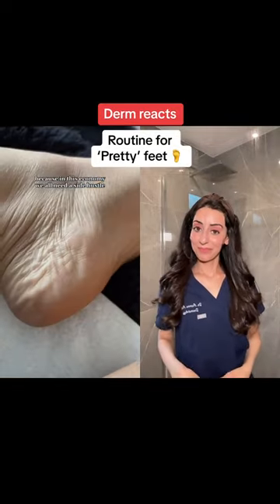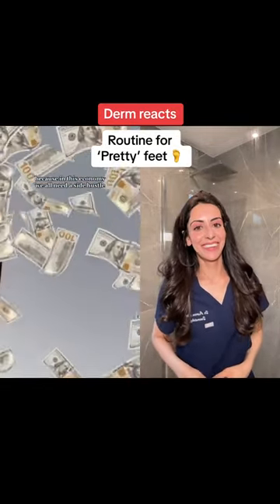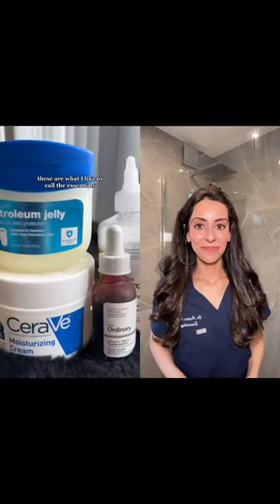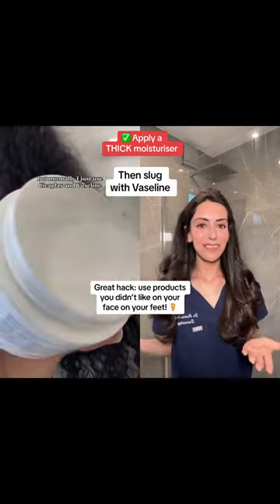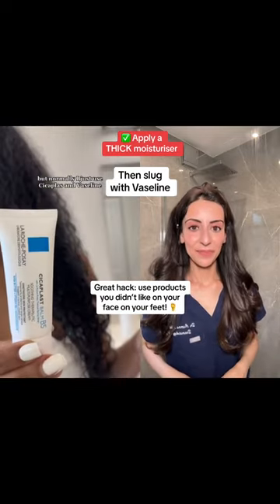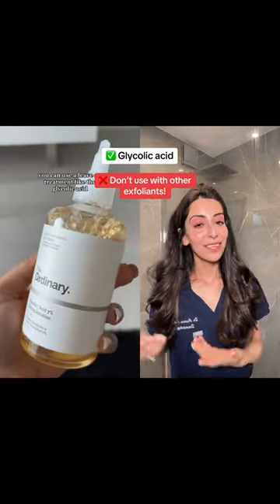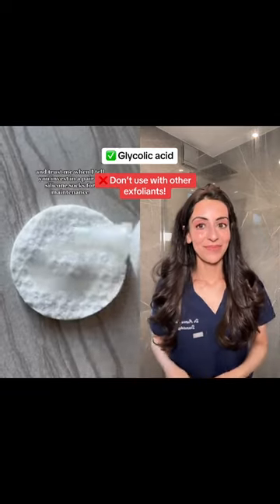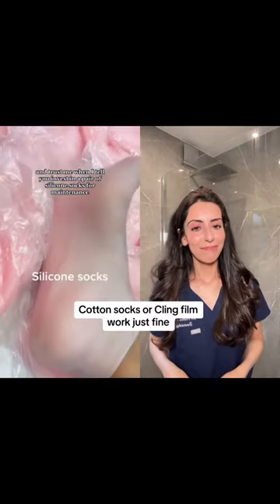The Best Skincare Routine For Baby Soft FEET!! 👌🏼 | Dr Adel